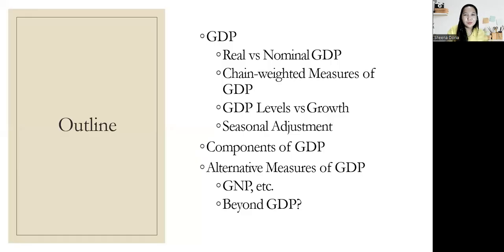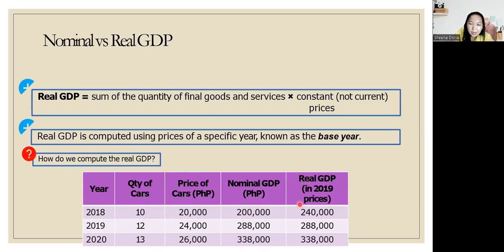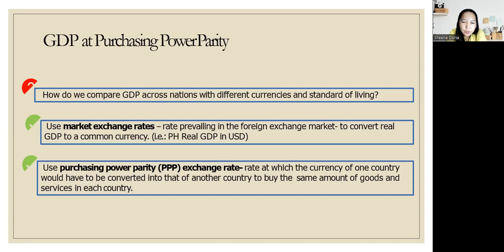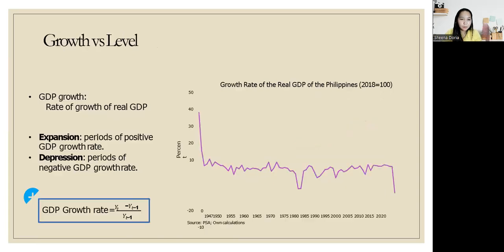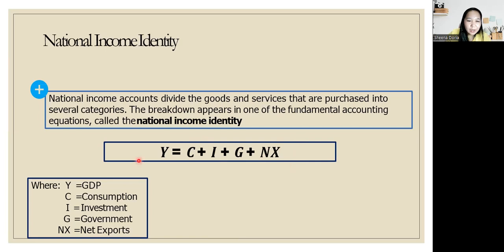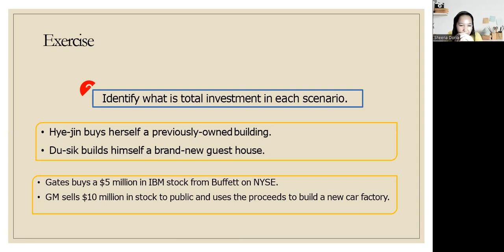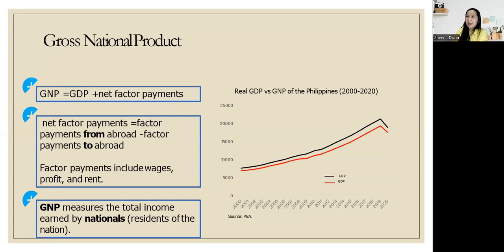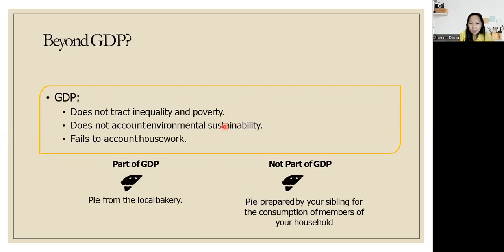Part 2: Data of Macroeconomics